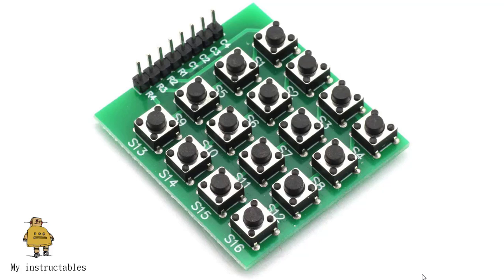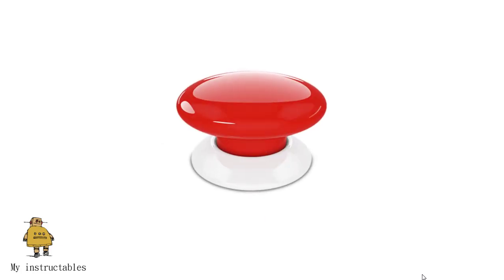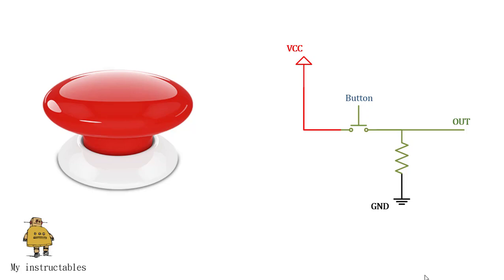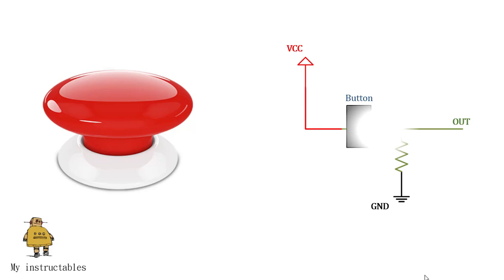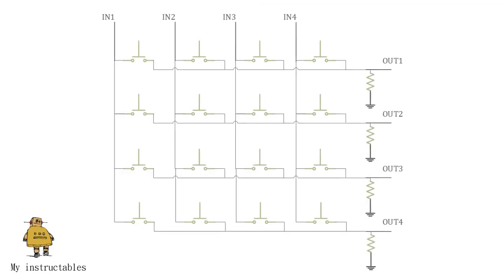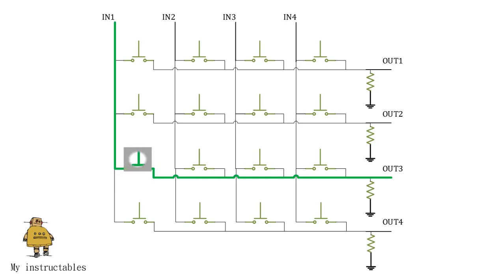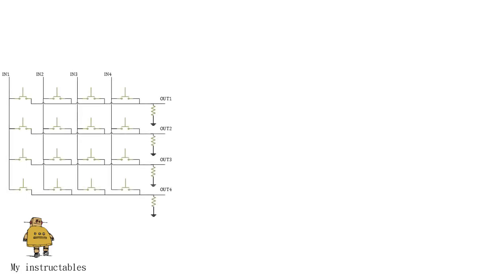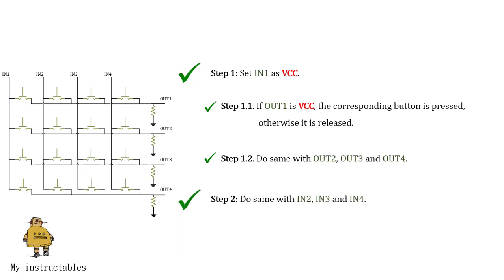How a keypad works - 4x4 button keypad matrix tutorial